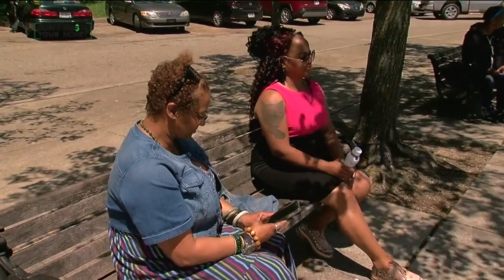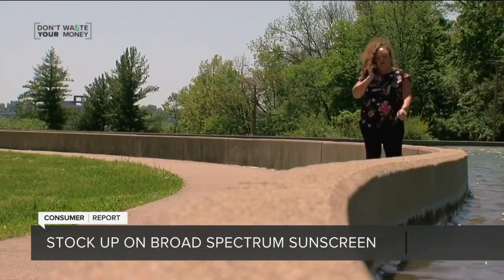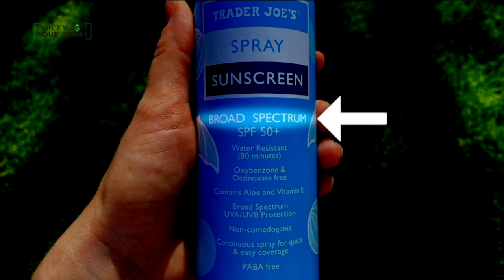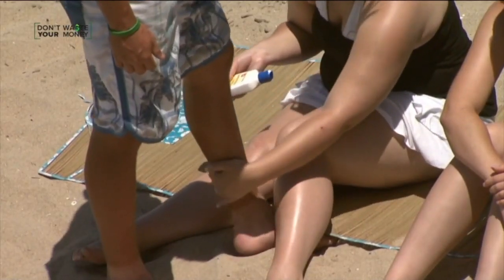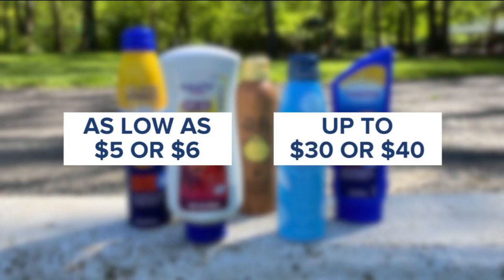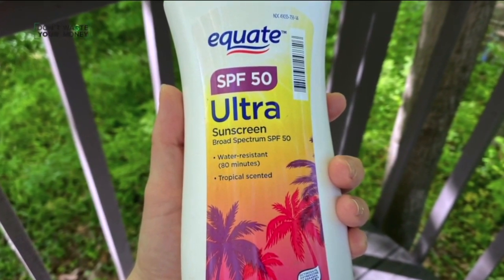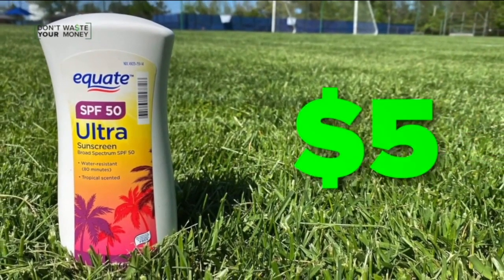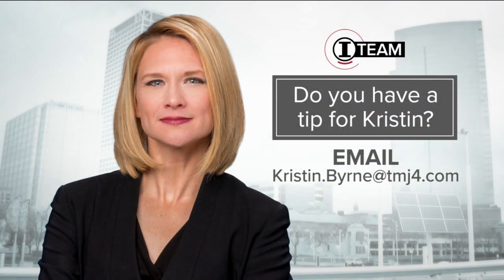What to look for when shopping for sunscreen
There are so many options when purchasing sunscreen, so how do you know which offers the best protection for the best price?